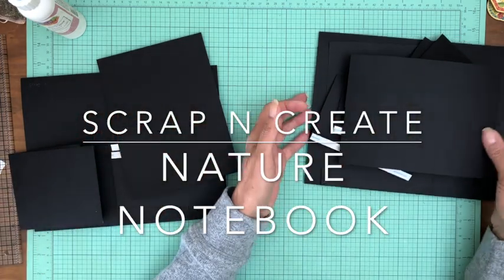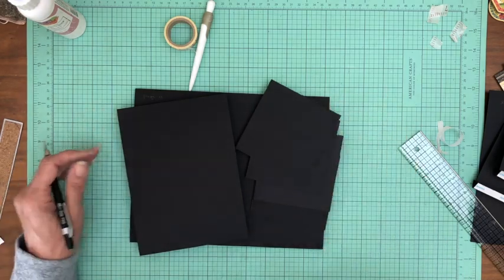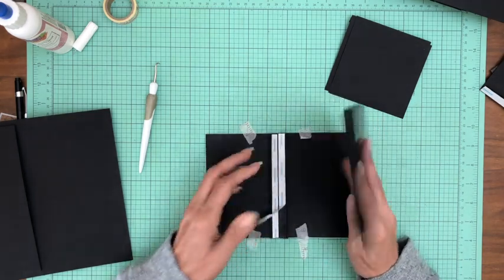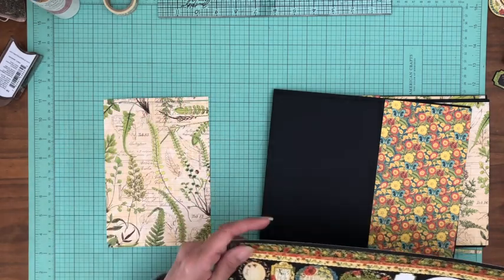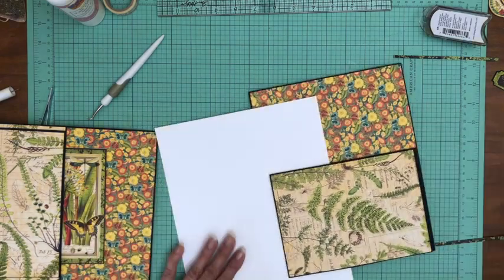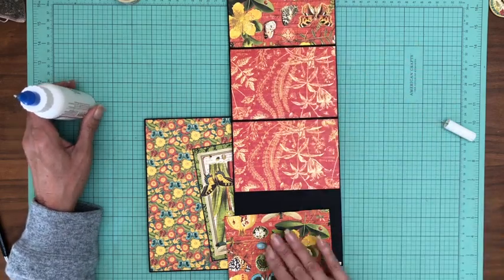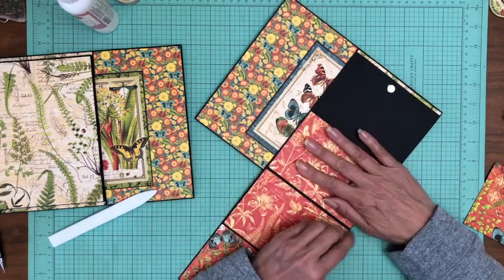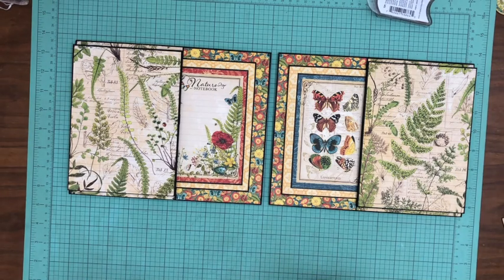Graphic 45 | Nature Notebook P4 & P5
Nature Notebook Scrapbook Mini Album 10 ½ x 8 ½ x 2 ½

Material List
(2) Nature Notebook DCE

Cut List
Page 1
(2) Flaps 6 x 8, score ½ inch on 6 inch side

Page 2
(4) Flaps 4 ¼ x 5, score ½ inch on 5 inch side

Page 3
Belly Band 6 x 9, score ½ and 8 ½ on 9 inch side
Insert 8 x 7 ¾

Page 4
Flip pop top & base (2) 5 ½ x 7 ½ Flip pop mats (2) 5 ½ x 8 ½ score ½, 4 ¼ & 8”

Inside liner
Pocket 8  x 9 3/8th, score ½ on three sides
Flap 8 3/8th x 5, score ½ on 5 inch side
Insert 8 ½ x 8